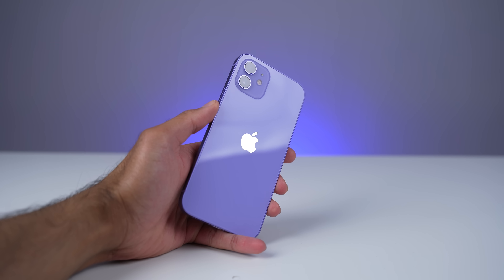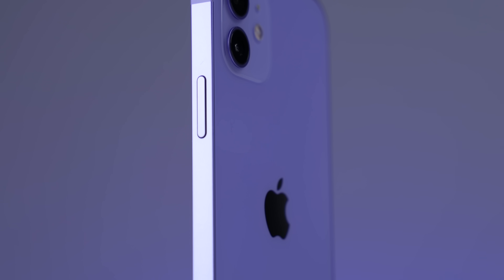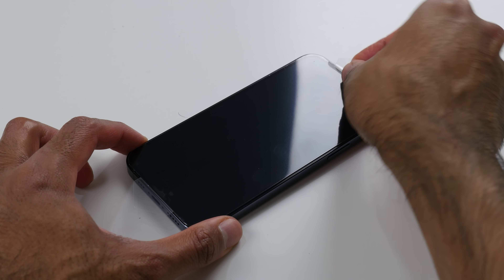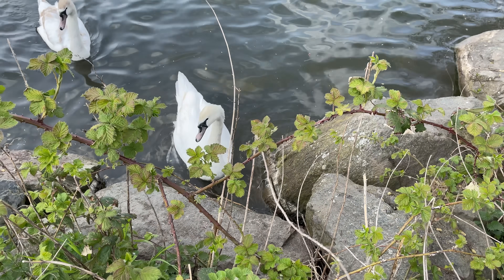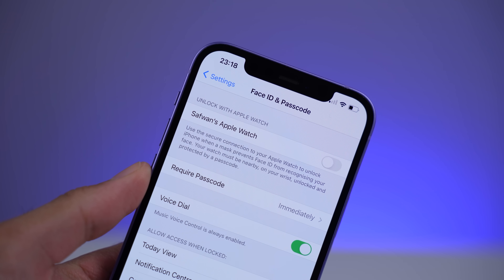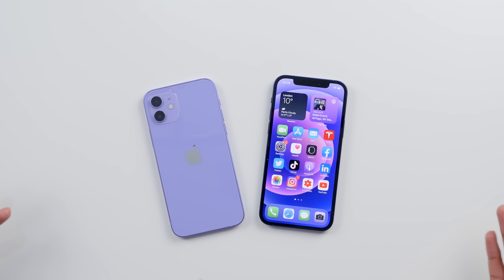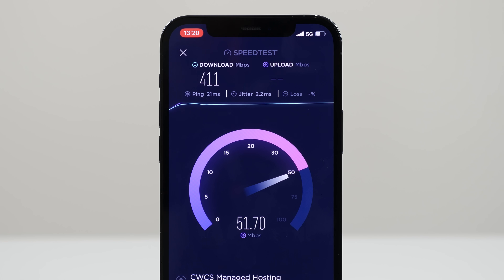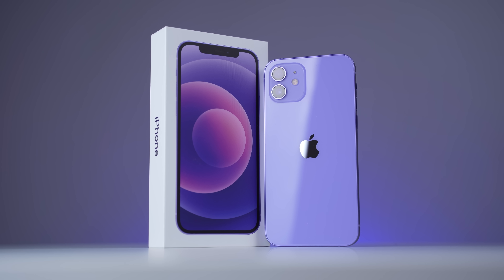Should You Buy The iPhone 12 Now? (6 Months Later)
Apple iPhone 12 Long Term In-Depth Review after Six Months. Covering Cameras, Display, Design, Performance, Battery Life & Price.

►Chapters/Timestamps:
0:00 Intro & background
0:30 Size, Build & Design
2:43 Display Experience
4:20 Cermic Shield & Durability
5:30 Cameras (vs Pro Max)
8:40 iOS 14.5 with FaceID
11:33 Speed, Performance & RAM Management
12:47 5G Experience
13:44 Battery Life
14:20 Charging & MagSafe
16:05 Price and Storage
16:45 Conclusion

The iPhone 12 is available in 6 colors (Purple, Blue, White, Black, Green and PRODUCT Red) features a 6.1” Super Retina XDR display, Aluminium Flat Frame, IP68, Dual 12MP Camera, Ceramic Shield Glass, A14 Bionic with 5G, MagSafe and Price is from £799/799.